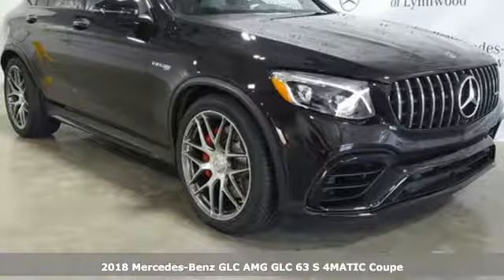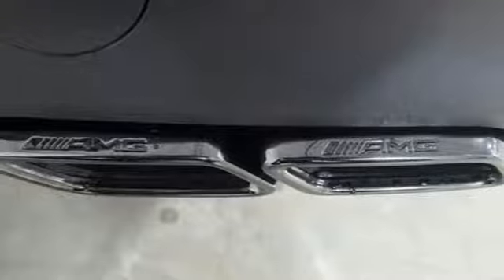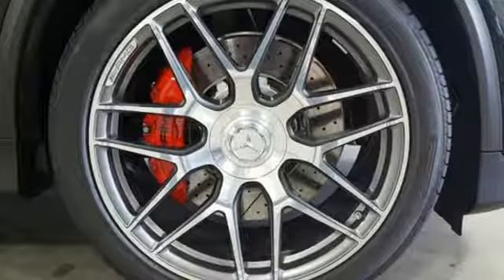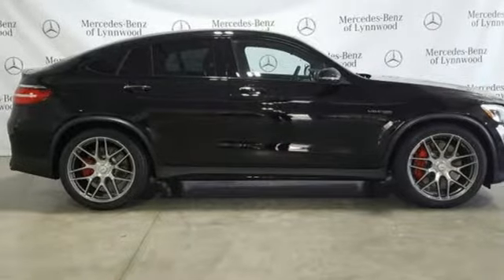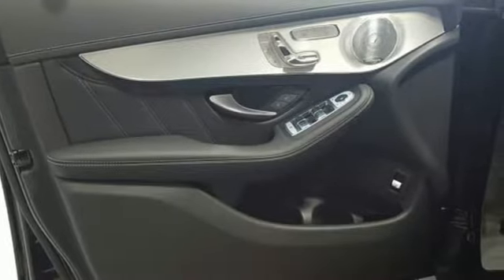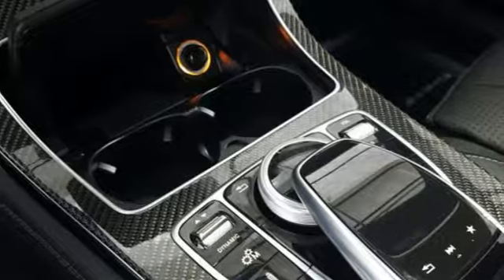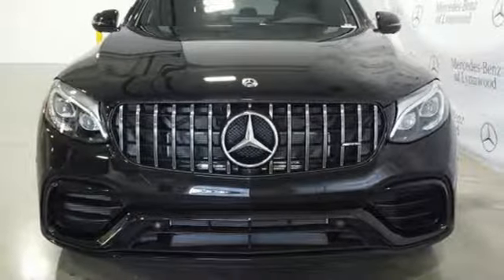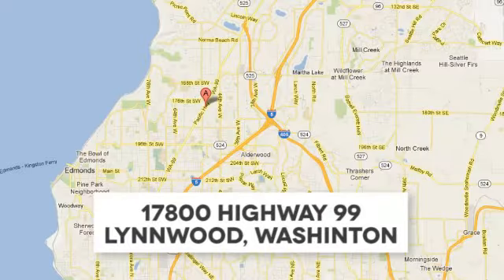New 2018 Mercedes-Benz GLC Lynnwood WA Seattle, WA #28926 - SOLD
Year: 2018
Make: Mercedes-Benz
Model: GLC
Trim: AMG GLC 63 S 4MATIC Coupe
Engine: 8 Cyl. 4.0 L
Transmission: Automatic
Color: Obsidian Black Metallic
Interior: Black
Stock #: 28926
VIN: WDC0J8KB4JF437616
AMG TRACK PACE APP, AMG PERFORMANCE EXHAUST SYSTEM, ADVANCED LIGHTING PACKAGE -inc: MB Illuminated Door Sill Panels Ambient Lighting illuminated door sills Adaptive Highbeam Assist Active-LED Headlamps w/Active Curve Illumination, HEATED & VENTILATED FRONT SEATS -inc: Bucket Seats Power Passenger Seat w/Memory 4-Way Lumbar Support, MULTIMEDIA PACKAGE -inc: Radio: COMAND System w/Navigation COMAND Single CD/DVD Touchpad Navigation Map Updates For 3 Years DVD Coding, ADVANCED PARKING ASSIST PACKAGE -inc: HANDS-FREE Comfort Package Parking Package Surround View Camera System HANDS-FREE ACCESS PARKTRONIC w/Active Parking Assist, WHEELS: 21 AMG FORGED CROSS-SPOKE -inc: Tires: P265/40R21 Fr & P295/35R21 Rr High-Performance Tires, AMG CARBON FIBER TRIM, AMG PERFORMANCE STEERING WHEEL IN NAPPA, SPECIAL ORDER OPTION CHARGE, REAR SIDE AIR BAGS, AMG NIGHT PACKAGE -inc: gloss black front splitter gloss black side sill inserts gloss black exterior mirror housing gloss black shoulderline trim strip and window frame matte black roof rails and exhaust tailpipes in black chrome, HEATED REAR SEATS, HEAD-UP DISPLAY -inc: AMG-specific content, DESIGNO CARDINAL RED METALLIC, LED LOGO PROJECTOR

Address:
17800 Highway 99